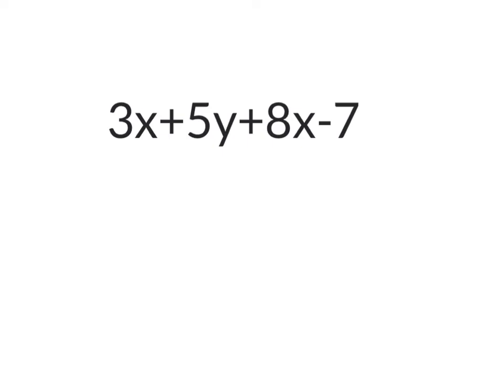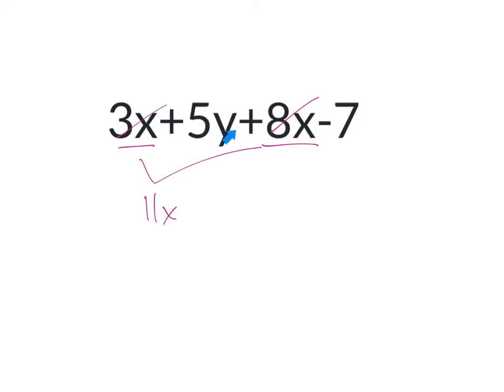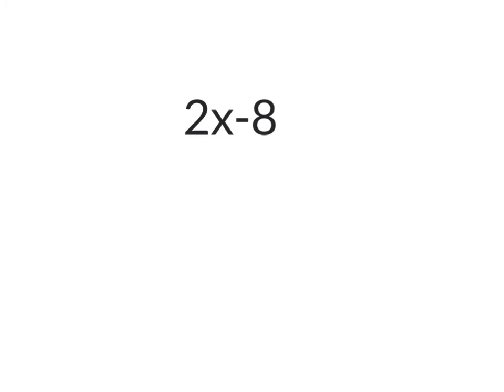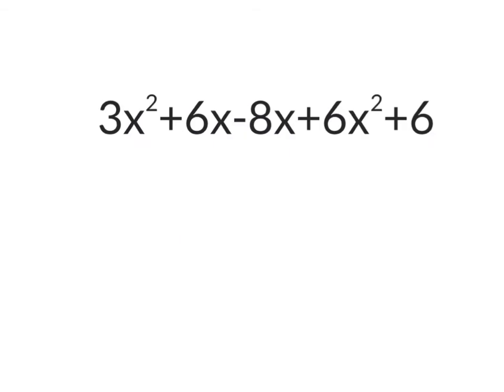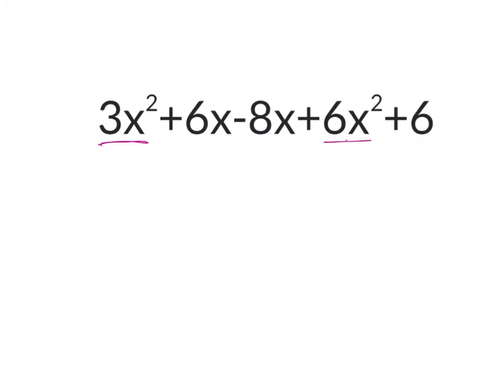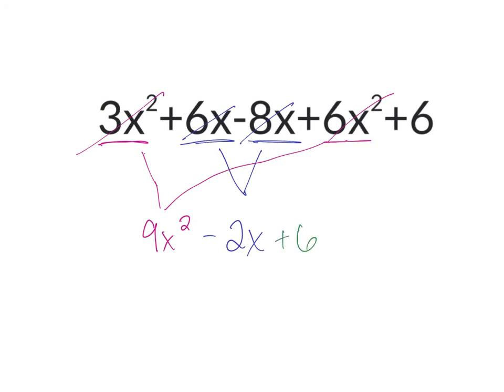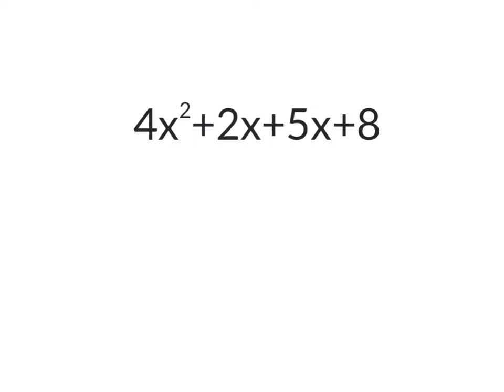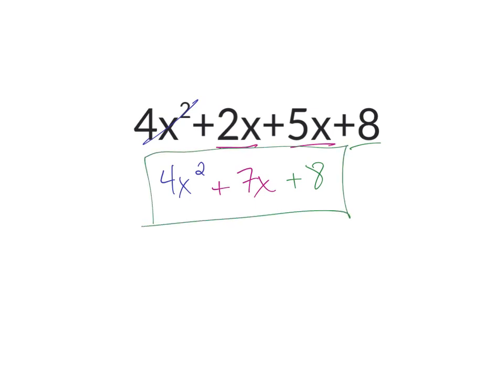Combining Like Terms Examples